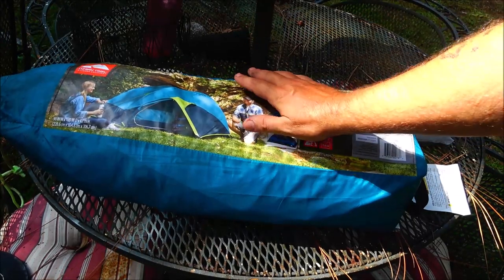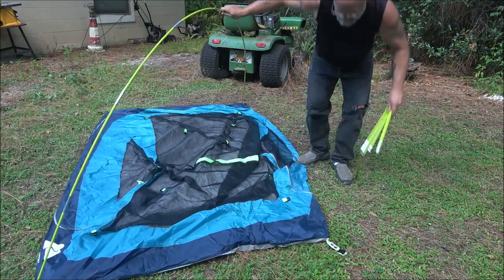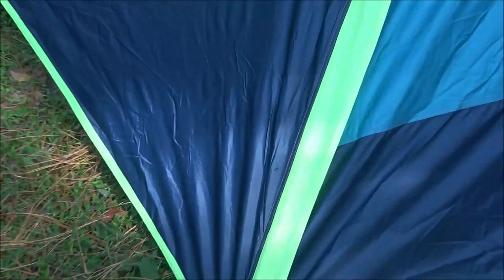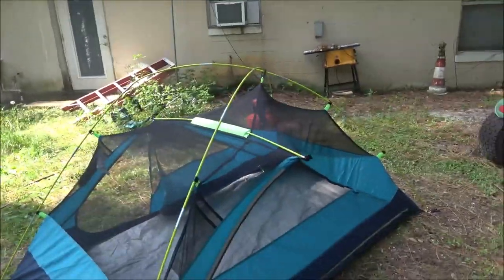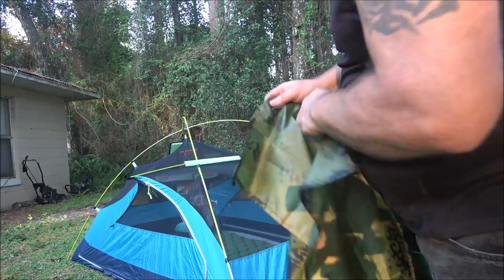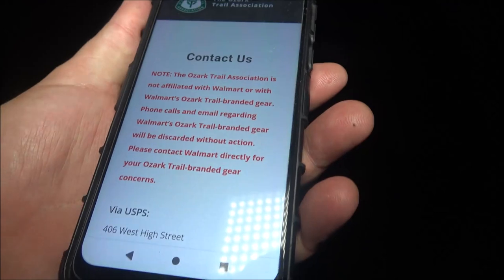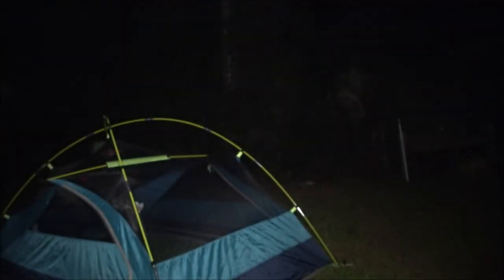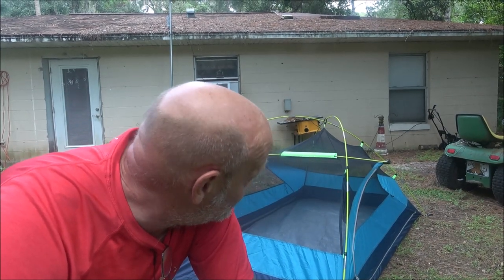Ozark Trail 2 Person Hiker Tent Complete Setup And Review, Chicken Stir Fry Camp Cooking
Well let's see how well this Ozark Trail tent is. Also, some good food on my homemade grill. Backyard overnight campout.